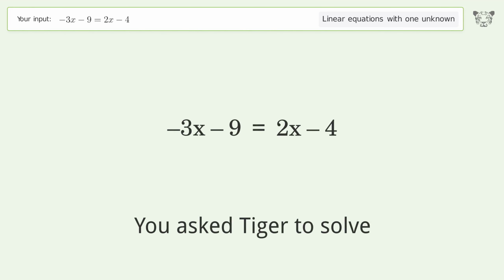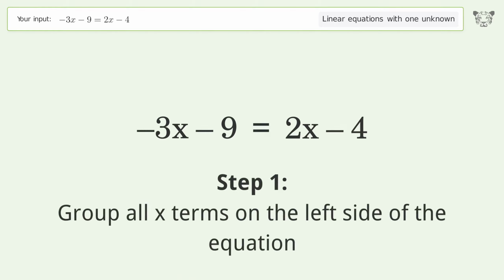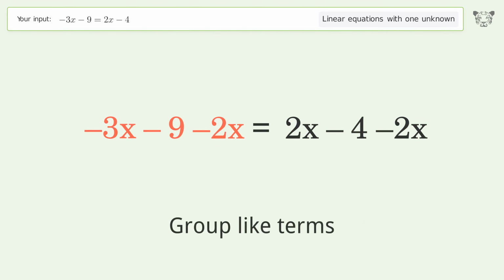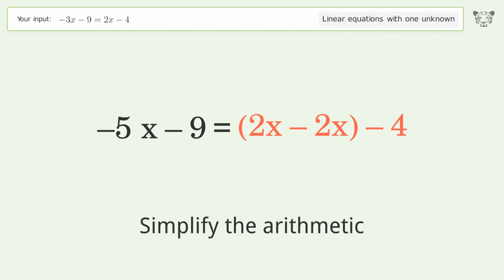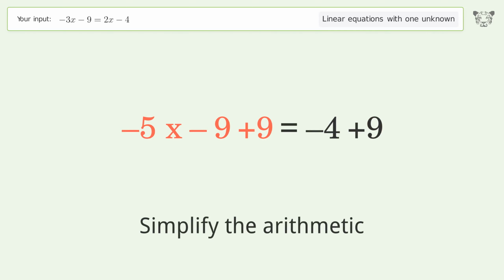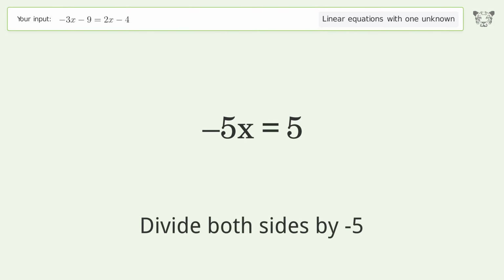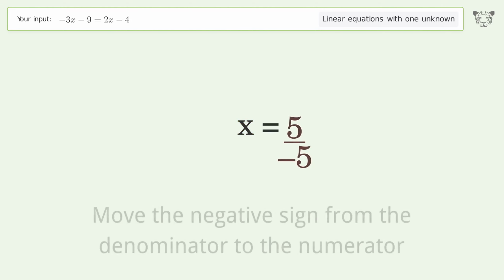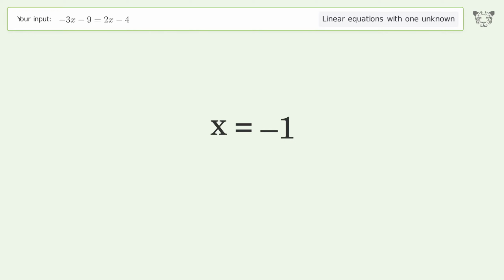Solve -3x-9=2x-4: Linear Equation Video Solution | Tiger Algebra